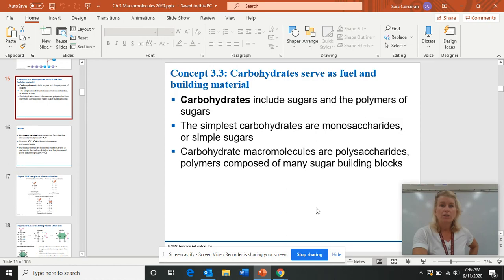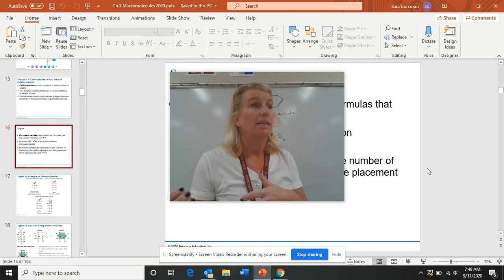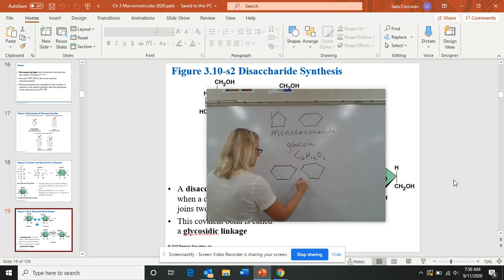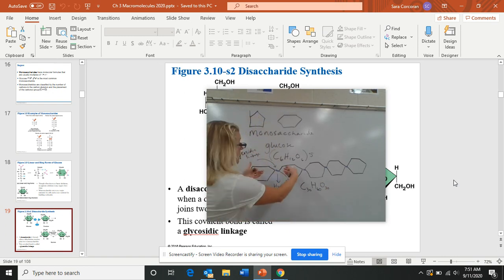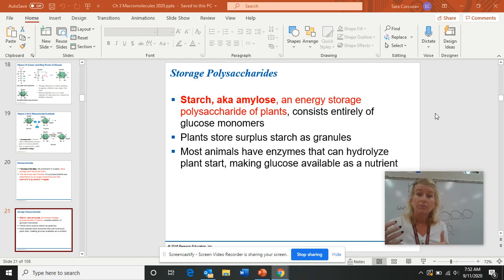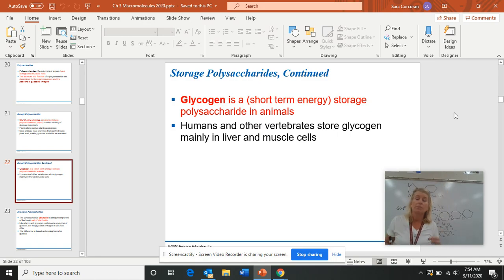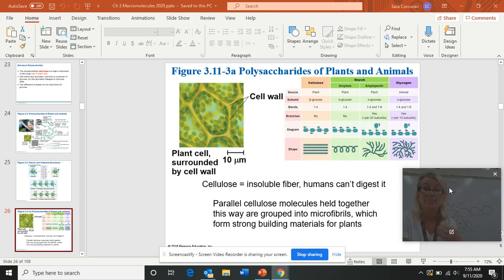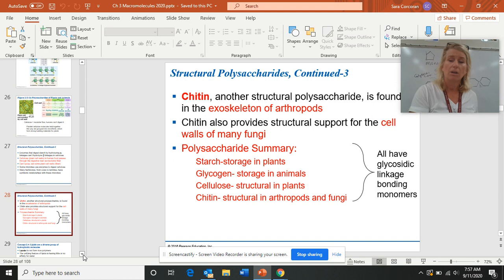Carbohydrates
Description of the role carbohydrates play in cells, bonds that connect them and several examples of polysaccharides